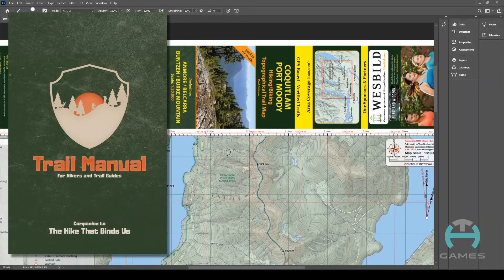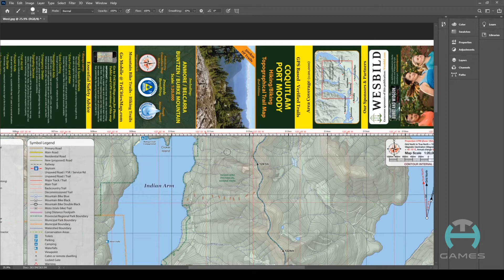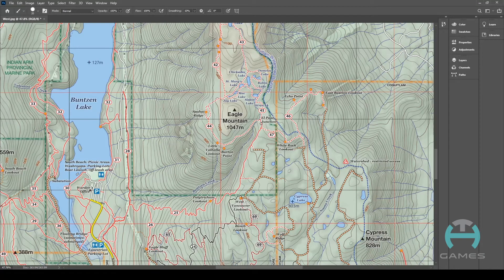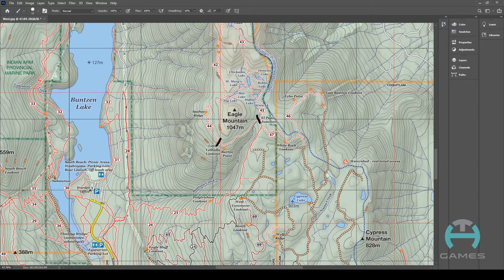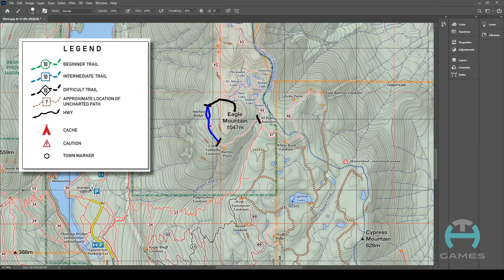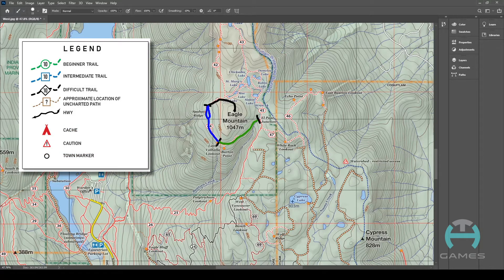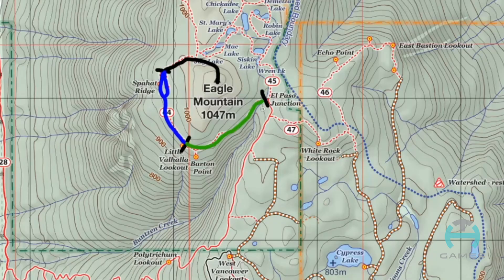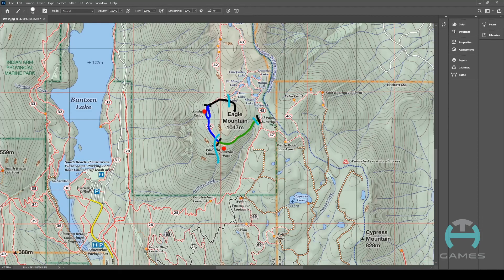How to Use Any Map Kickstarter Tutorial | THTBU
This is a short video showing how to use any map for the game: The Hike That Binds Us, which is now on Kickstarter.